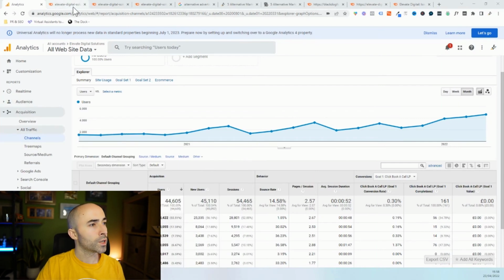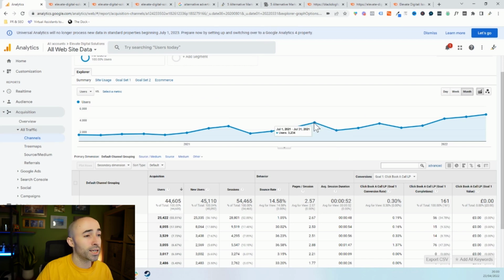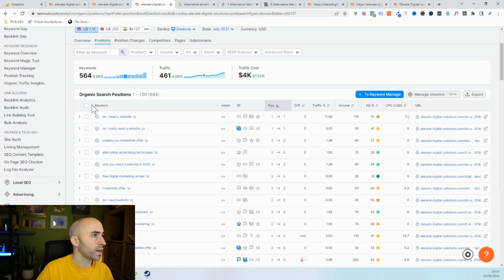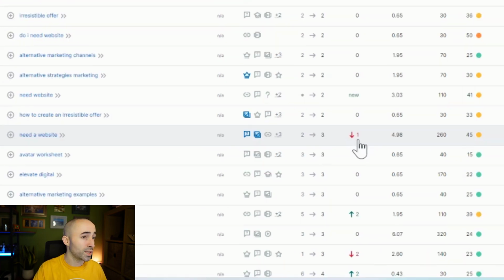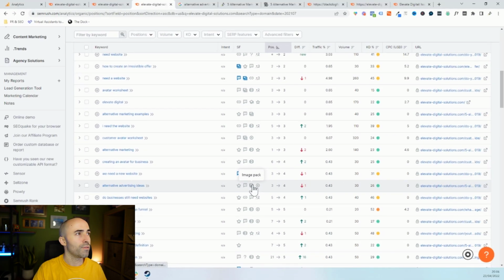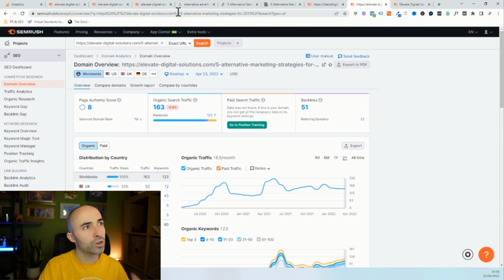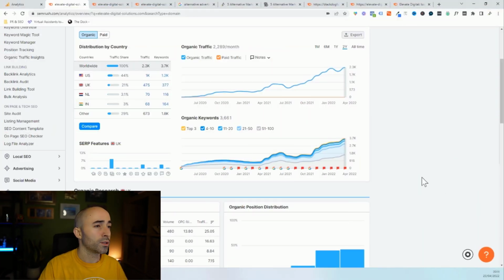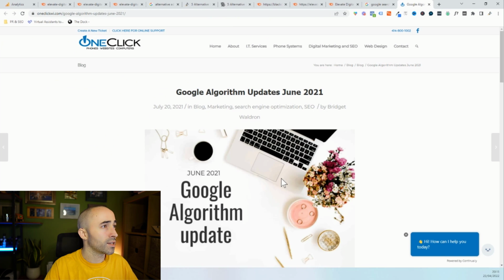How To Diagnose A Drop In Website Traffic (Or Losing Organic Rankings)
Have your recently 𝐬𝐞𝐞𝐧 𝐚 𝐇𝐔𝐆𝐄 𝐝𝐫𝐨𝐩 𝐢𝐧 𝐰𝐞𝐛𝐬𝐢𝐭𝐞 𝐭𝐫𝐚𝐟𝐟𝐢𝐜 or a 𝐝𝐫𝐨𝐩 𝐢𝐧 𝐲𝐨𝐮𝐫 𝐨𝐫𝐠𝐚𝐧𝐢𝐜 𝐫𝐚𝐧𝐤𝐢𝐧𝐠𝐬?

💥Well fear not my friends, because in this video I'll be showing you 𝐡𝐨𝐰 𝐭𝐨 𝐝𝐢𝐚𝐠𝐧𝐨𝐬𝐞 𝐚 𝐝𝐫𝐨𝐩 𝐢𝐧 𝐭𝐫𝐚𝐟𝐟𝐢𝐜 𝐚𝐧𝐝 𝐰𝐡𝐚𝐭 𝐲𝐨𝐮 𝐜𝐚𝐧 𝐝𝐨 𝐚𝐛𝐨𝐮𝐭 𝐢𝐭.

A sudden drop in organic traffic can be caused by a number of things from👨‍🏫:

➡️ 𝙒𝙚𝙗𝙨𝙞𝙩𝙚 𝙍𝙚𝙙𝙚𝙨𝙞𝙜𝙣
➡️ 𝘾𝙝𝙖𝙣𝙜𝙞𝙣𝙜 𝙔𝙤𝙪𝙧 𝙒𝙚𝙗𝙨𝙞𝙩𝙚 𝘾𝙈𝙎
➡️ 𝘾𝙝𝙖𝙣𝙜𝙚𝙨 𝙏𝙤 𝘼𝙣 𝙎𝙀𝙊/𝙇𝙞𝙣𝙠𝙗𝙪𝙞𝙡𝙙𝙞𝙣𝙜 𝘾𝙖𝙢𝙥𝙖𝙞𝙜𝙣
➡️ 𝘾𝙤𝙢𝙥𝙚𝙩𝙞𝙩𝙤𝙧𝙨 𝙐𝙥𝙙𝙖𝙩𝙞𝙣𝙜 𝙊𝙧 𝙋𝙧𝙤𝙙𝙪𝙘𝙞𝙣𝙜 𝘽𝙚𝙩𝙩𝙚𝙧 𝘾𝙤𝙣𝙩𝙚𝙣𝙩
➡️ 𝙂𝙤𝙤𝙜𝙡𝙚 𝘼𝙡𝙜𝙤𝙧𝙞𝙩𝙝𝙢 𝘾𝙝𝙖𝙣𝙜𝙚𝙨
➡️ 𝙂𝙤𝙤𝙜𝙡𝙚 𝙈𝙖𝙣𝙪𝙖𝙡 𝘼𝙘𝙩𝙞𝙤𝙣𝙨 𝙊𝙧 𝙋𝙚𝙣𝙖𝙡𝙩𝙞𝙚𝙨

With so many possible causes, it can be difficult to know where to start to diagnose a drop in website traffic.

Well even though there's no exact formula, 𝐭𝐡𝐞𝐫𝐞 𝐢𝐬 𝐚 𝐩𝐫𝐨𝐜𝐞𝐬𝐬 𝐨𝐟 𝐞𝐥𝐢𝐦𝐢𝐧𝐚𝐭𝐢𝐨𝐧 𝐲𝐨𝐮 𝐜𝐚𝐧 𝐠𝐨 𝐭𝐡𝐫𝐨𝐮𝐠𝐡 to pinpoint why your website traffic is decreasing, that I'll be showing you in this video!

Drop In Organic Rankings
Website Losing Rankings
Website Lost Rankings
Drop In Website Traffic
Website Losing Traffic
Website Losing Rankings
Diagnose A Drop In Traffic
Sudden Drop In Traffic
Drop In SEO
Website Traffic Going Down
Drop In Google Rankings